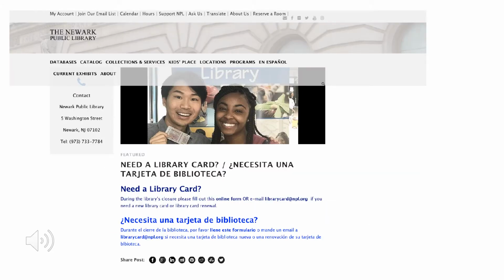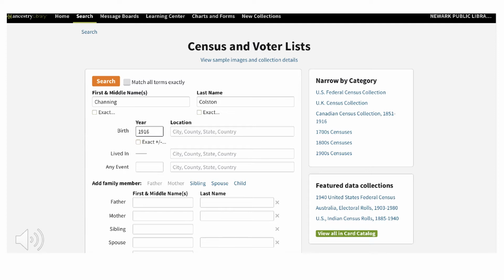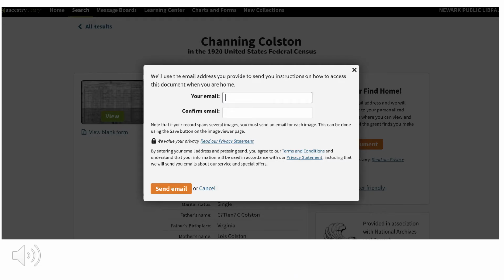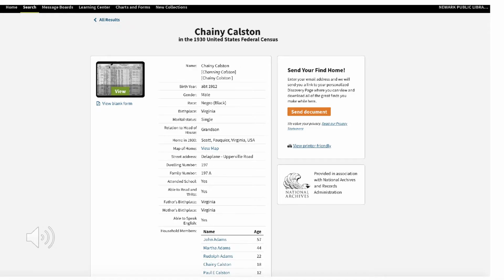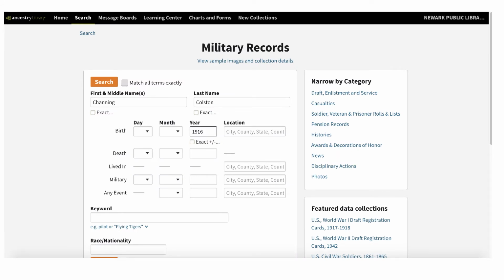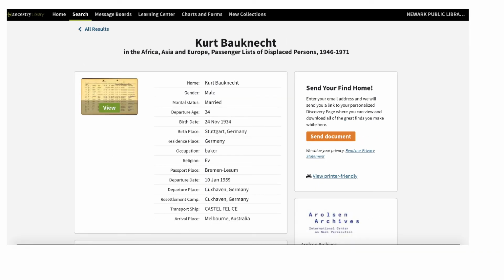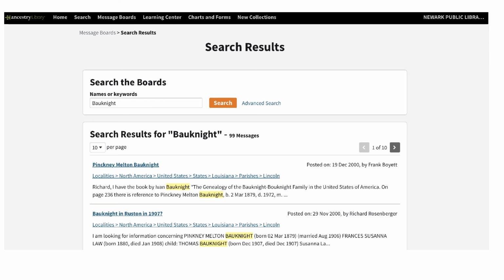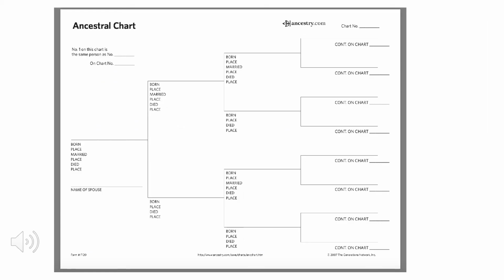Getting Started on Ancestry.com/Library Edition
While the Library is closed during the coronavirus pandemic, Ancestry.com/ Library Edition is now available to use from home with your Newark Public Library card thanks to Proquest!

Please join JBAAR librarian Dale Colston on Wednesday April 22, 2020 at 1:00pm on Facebook

] or Youtube for a tutorial on using Ancestry.com/ Library Edition, one of the most popular and largest genealogy sites.